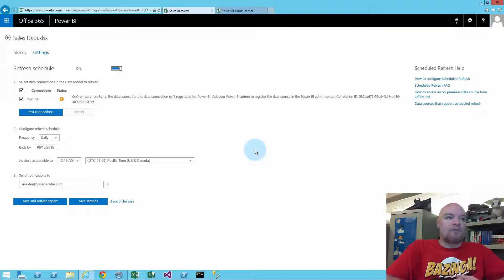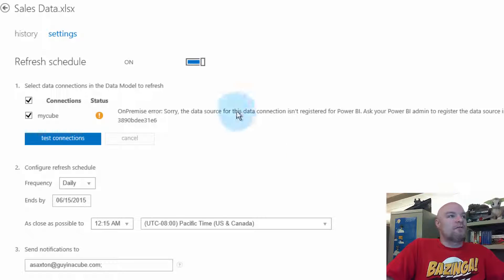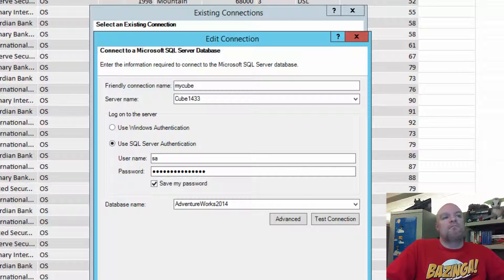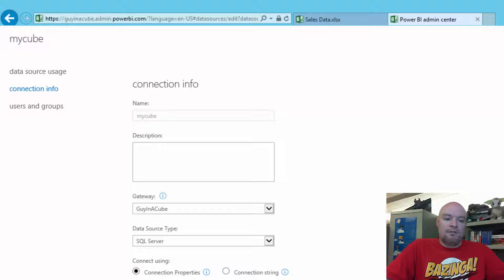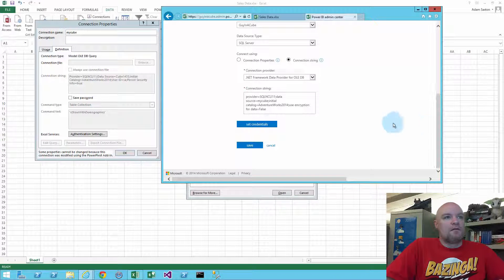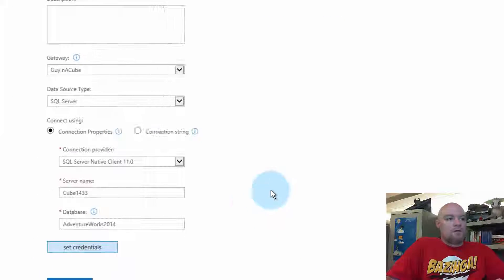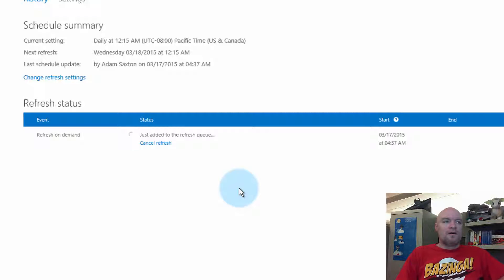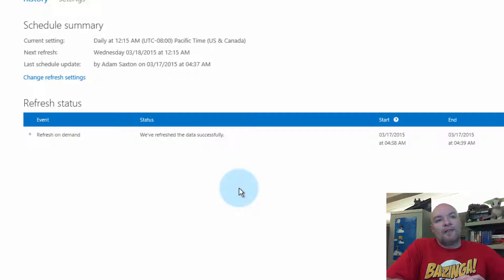Data Source isn't registered in Power BI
How to get past the error Data Source isn't registered in Power BI by looking at the connection strings between the workbook and the Power BI Data Source.